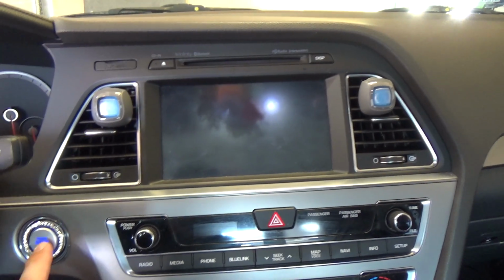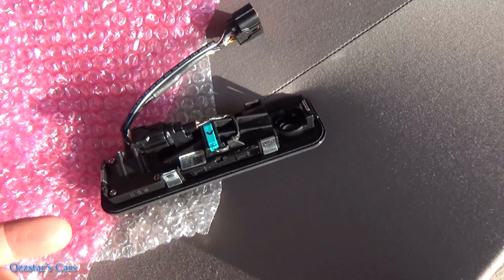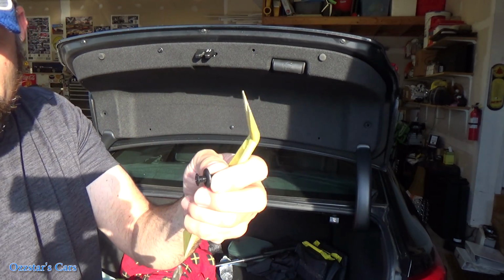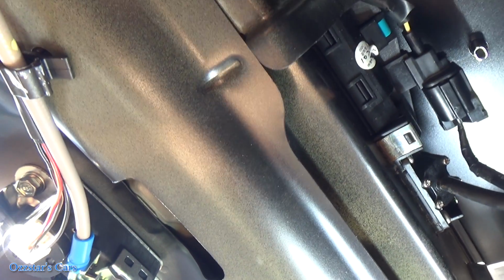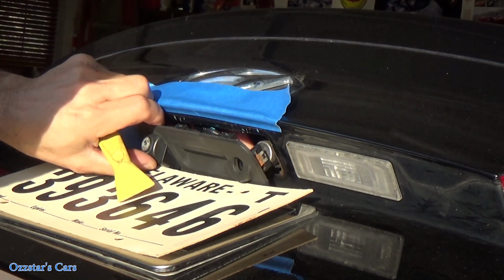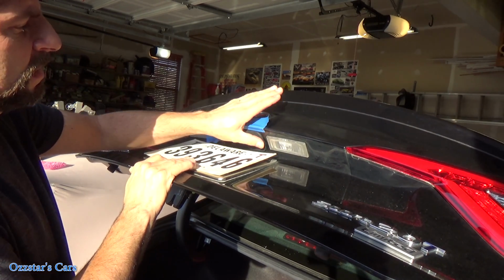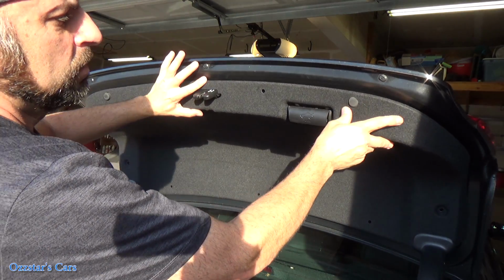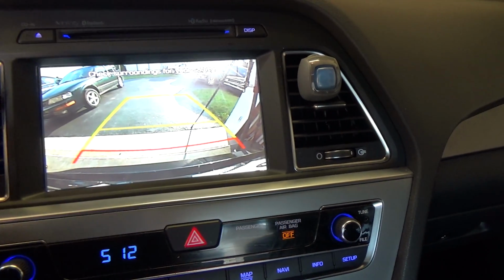Hyundai Sonata Rear Back Up Camera Repair Blurry Fuzzy Screen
Hyundai/Kia Sonata rear back up cameras are known to crack or get lens damage.  The issue is usually a blurry or distorted screen seen on the center dashboard monitor when backing up.  In this video Ozzstar's Cars shows how to diagnose and replace the defective camera so that the driver can have a clear view of whats behind them

I installed a Hyundai OEM camera but here is an aftermarket alternative
Koauto 95760-C2101 / 95760-E6100 / 95760-E6200 Reverse Backup Rear View Camera Trunk Camera for 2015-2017 Hyundai Sonata

If this video has helped you out consider donating to the the channel. Thanks!

Mailing address:
Ozzstar